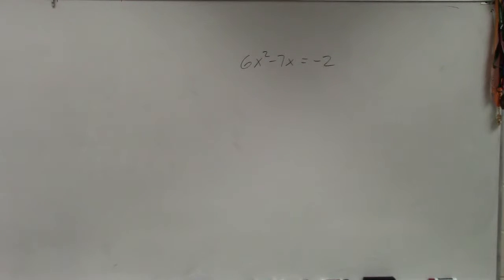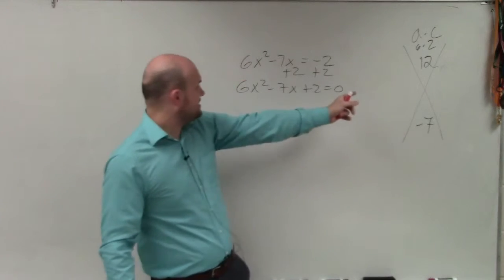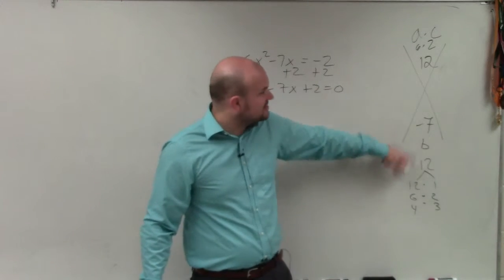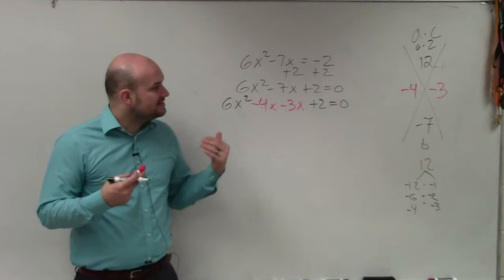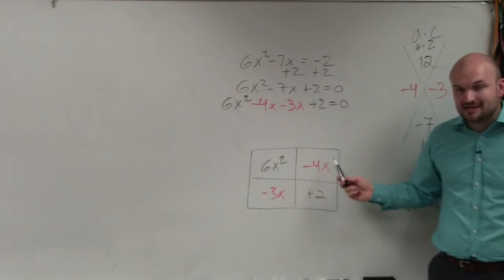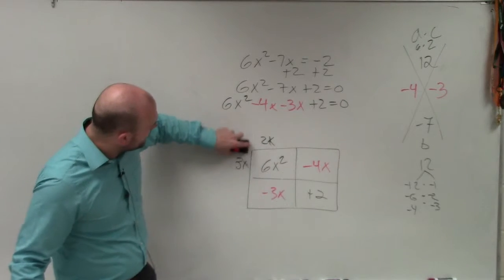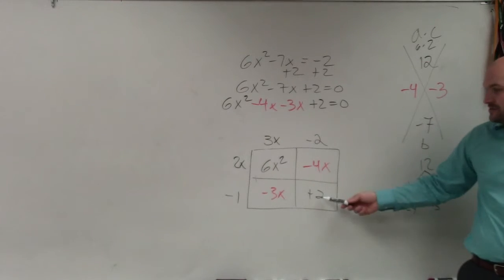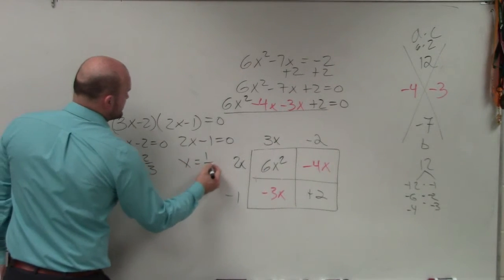Learn how to solve a quadratic equation by factoring when a is not equal to one